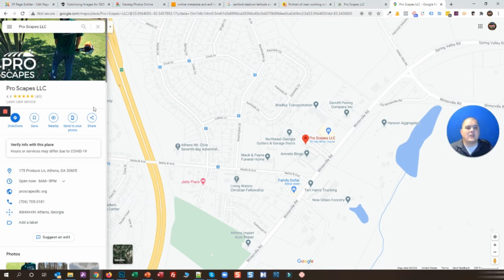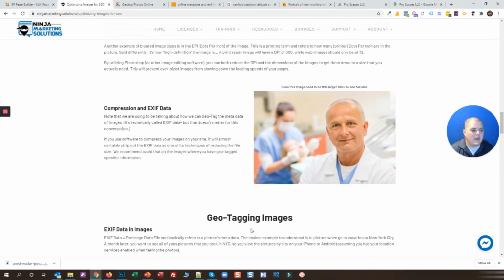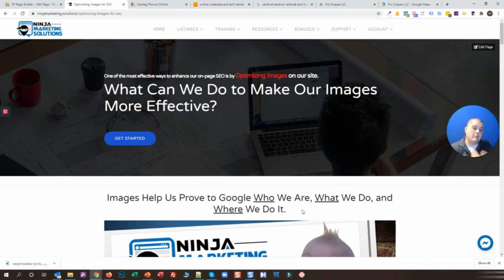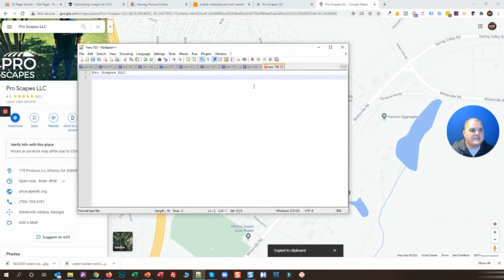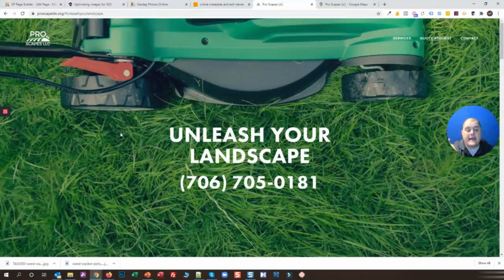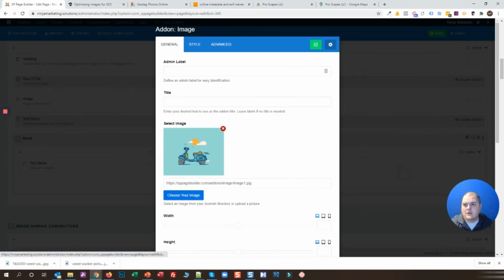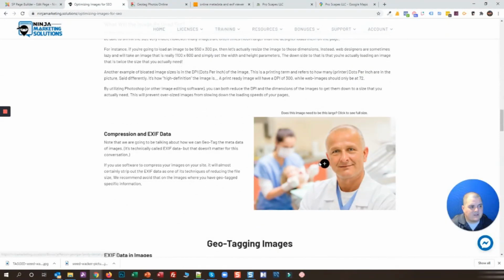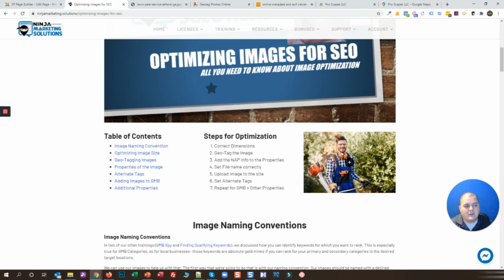Optimizing Images for SEO (New in 2022)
Optimizing your images correctly is a great way to verify the 3 crucial aspects of SEO:
1. We are WHO we say we are
2. We do WHAT we say we do
3. We do it WHERE we say we do it.
Getting your images optimized correctly is a great way to differentiate your site (or your clients site) from the competition in the SERPs.
Also, it's a fantastic way to differentiate you from your competition versus other web designers and developers.
This is one of MANY ways that we show how we do superior work vs. our competition and help remove "price" from the equation as we're clearly going above and beyond the competition.